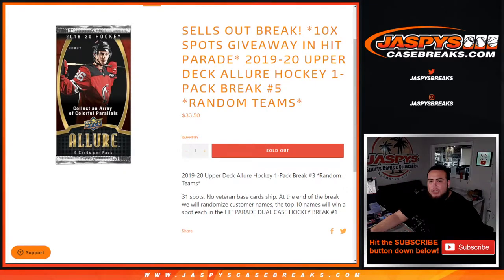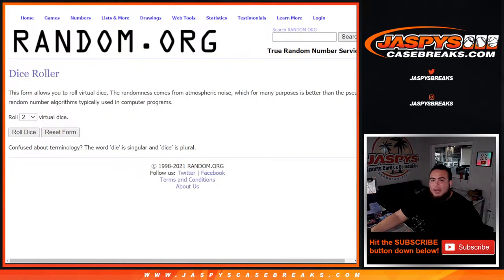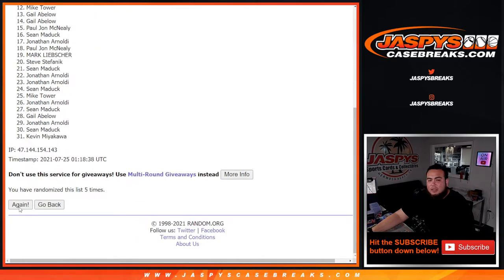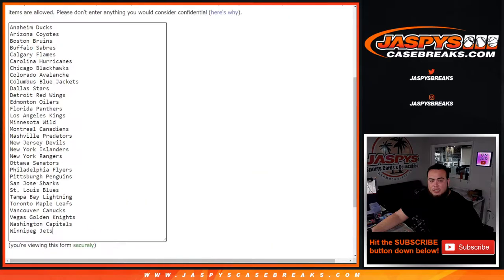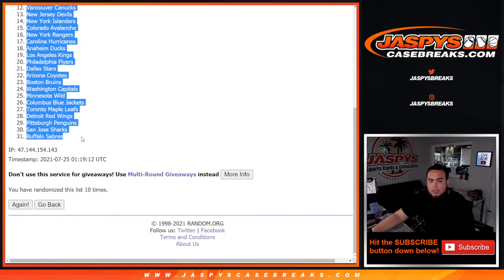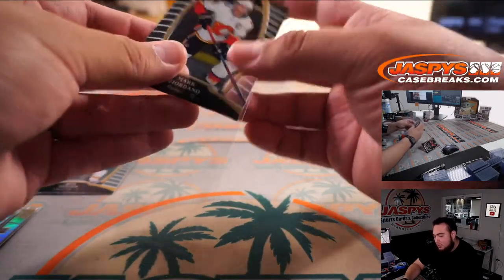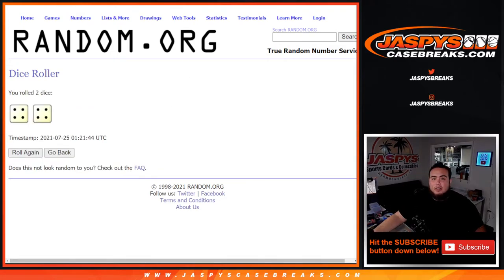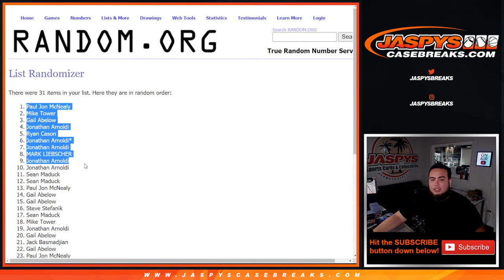Sat. 7/24/21 - *10X SPOTS GIVEAWAY IN HIT PARADE* 2019-20 Upper Deck Allure Hockey 1-Pack #5 *RT*